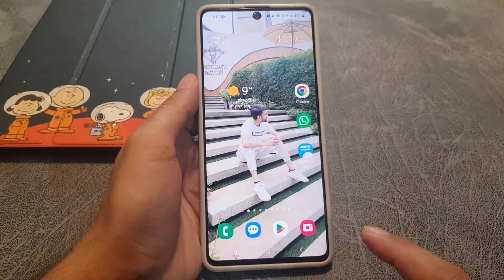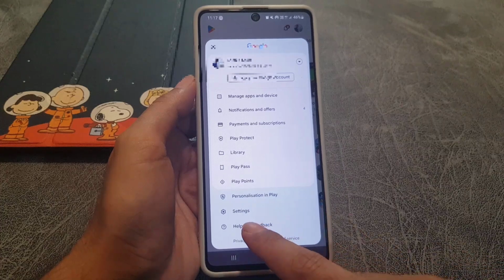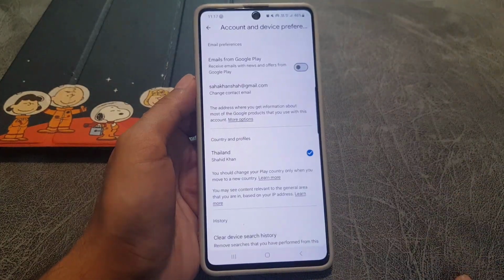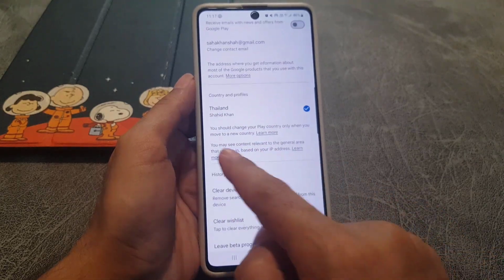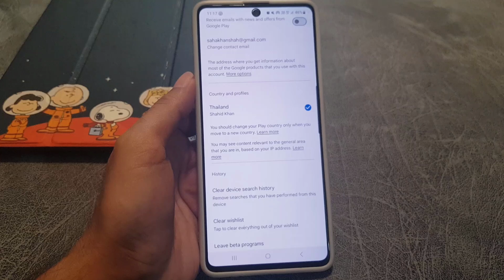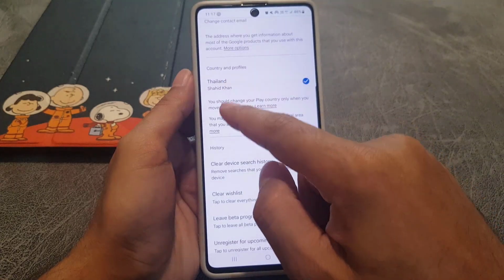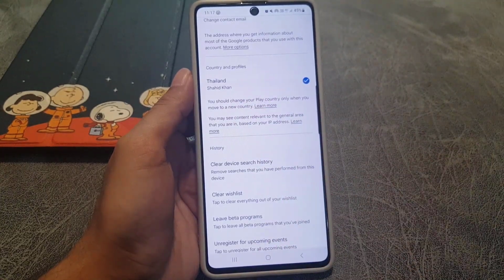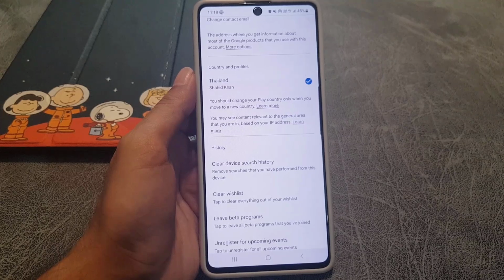How to Change Currency in Google Play Store { UPDATED }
google play store, in this video you will learn how to change currency in google play store.